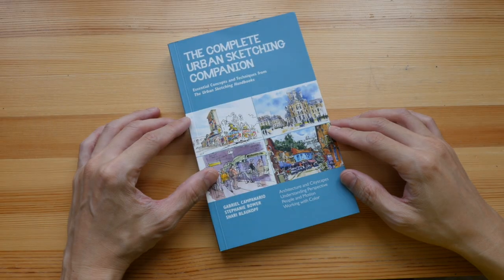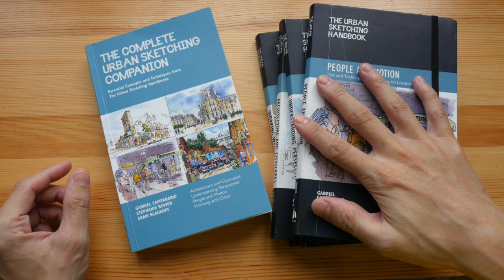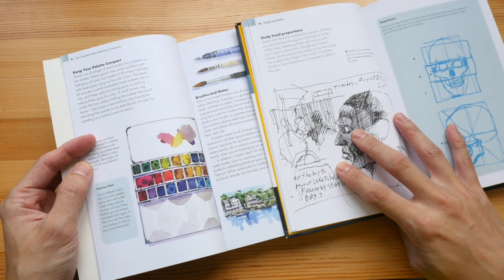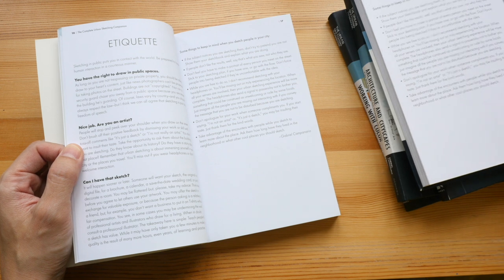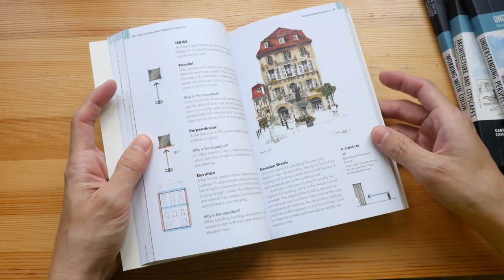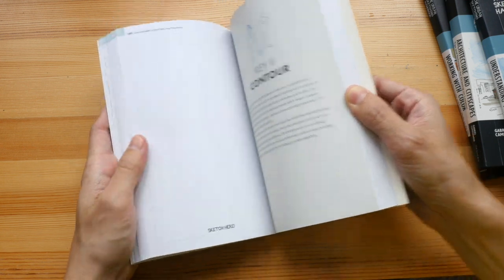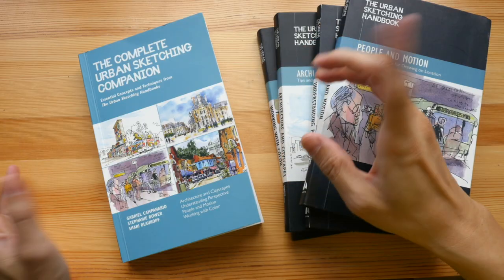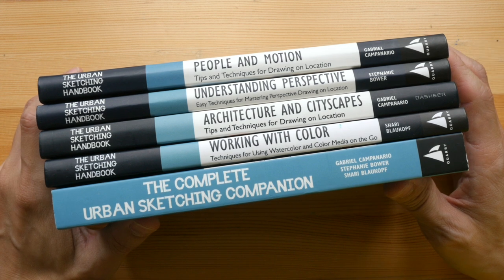The Complete Urban Sketching Companion (book review)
The Complete Urban Sketching Companion is actually compilation of four previously published books for architecture and cityscapes, people and motion, perspective and colour. The artists and authors are Gabriel Campanario, Stephanie Bower and Shari Blaukopf.